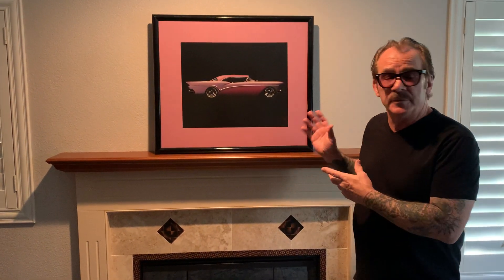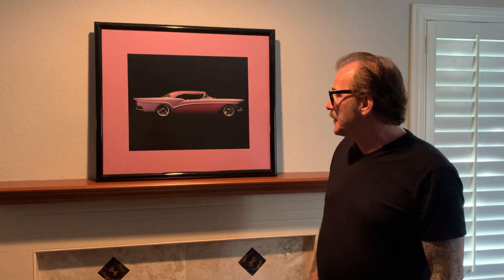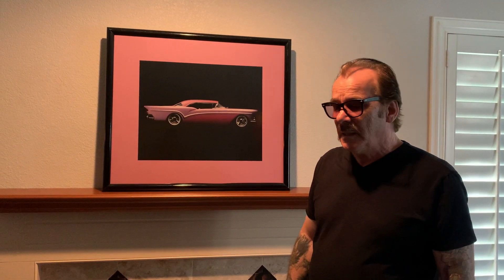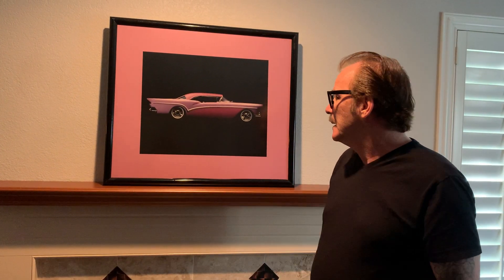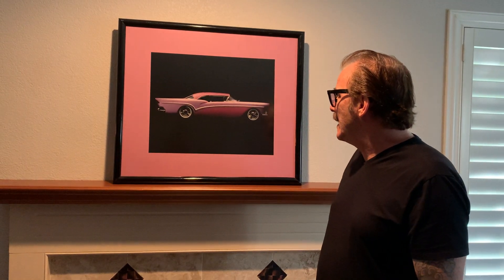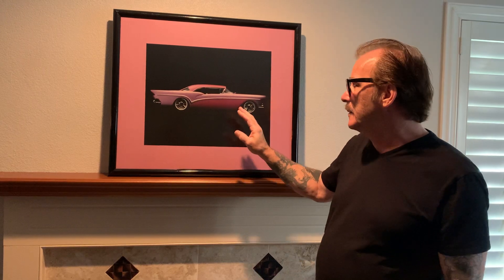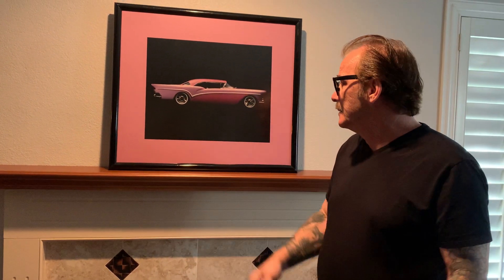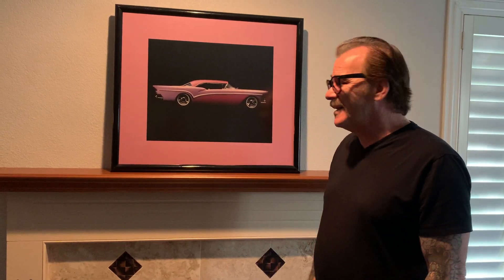Part 2 of Lavender Persuasion - The Kustom 57 Buick that started it all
57 Buick Custom from the early 90s.  This was a great project and really was a start of so much more to come. Sharing details and memories of the build.